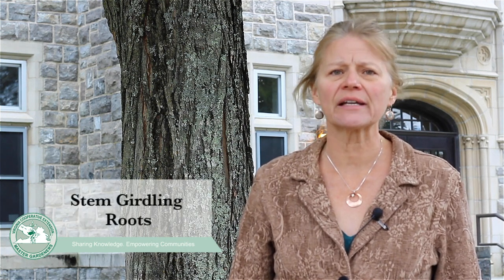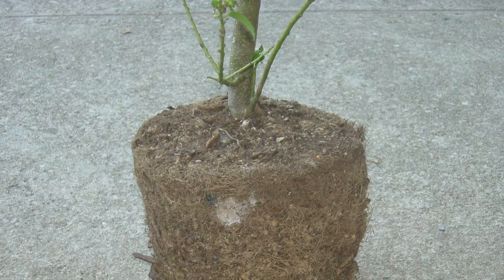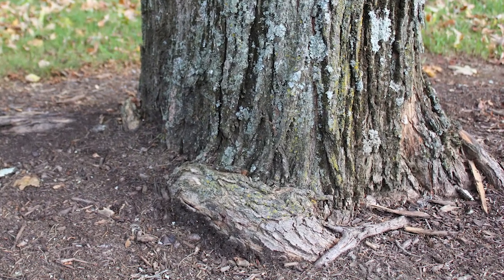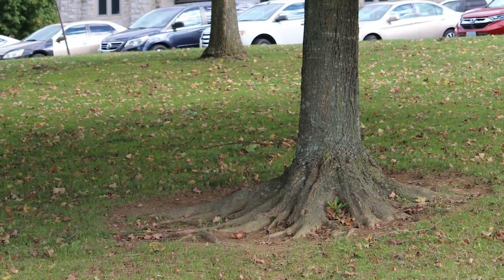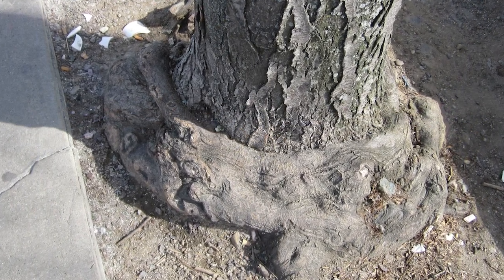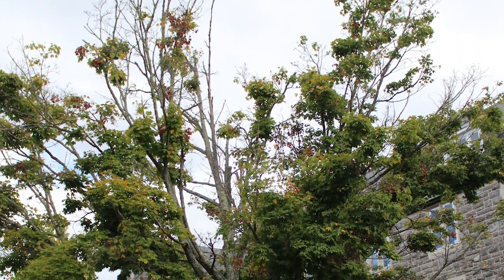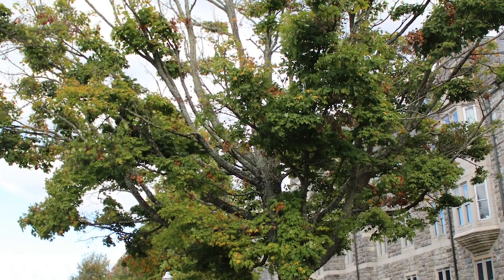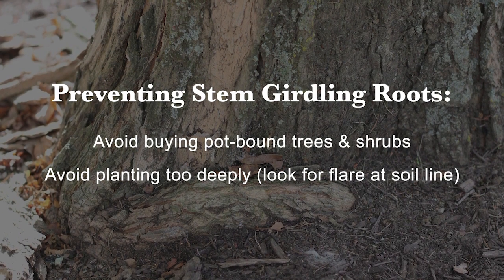Stem Girdling Roots - Abiotic Factors in the Landscape and Garden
Join Virginia Tech Plant Pathologist, Mary Ann Hansen, as she discusses common abiotic factors affecting plants in Virginia. In this video she talks about stem girdling roots.